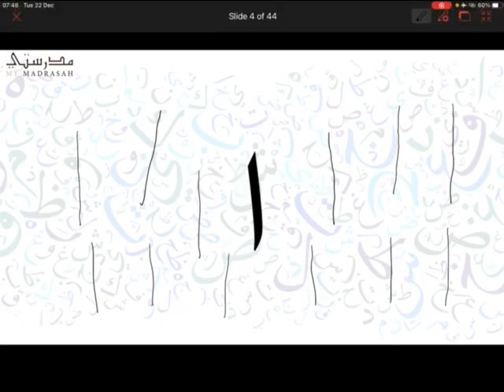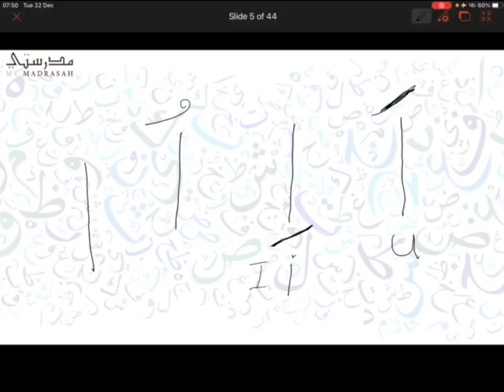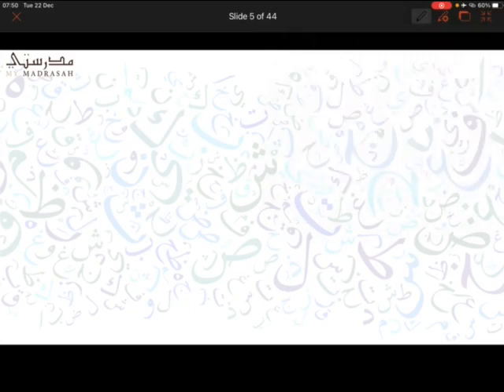L1 - Learn to read Quran for beginners - Alif to Yaa. starting with Alif.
خَيْرُكُمْ مَنْ تَعَلَّمَ الْقُرْآنَ وَعَلَّمَهُ
The best among you are those who learn the Qur'an and teach it
(Bukhari)

1st of all may Allah reward ustaadh Tayyab for his time and effort in making a very beneficial video for all age.

Learn arabic alphabets, words and phonics thoroughly with my Madrasah
With the vdeo Lessons you learn:
* Quran Reading
* Applied Tajweed Rules
* Rules of Waqf

Instructions are given in the English language. After reciting every word the teacher will make a pause so the student can read after him.
this is how teacher will teach if it was face to face so classroom environment.

this is lesson one.

ا    Alif
ب  Baa
ت  Taa; with soft ‘t’
ث  Thaa
ج  Jeem
ح  Haa
خ  Khaa; from back of the throat
د  Daal; with soft ‘d’
ذ  Zaal
ر  Raa
ز  Zaa
س  Seen
‎‎ش  Sheen
ص  Saad
ض  Zaad
ط    Taa
ظ    Zaa
ع    Ain
غ    Ghain
ف   Faa
ق   Qaaf; a sharp sound at the back of the throat.
ک  Kaaf
ل   Laam
م   Meem
ن  Noon
و  Wao; as you'd say “wow”
ہ   Soft Haa
ء   Hamza
ی  Yaa